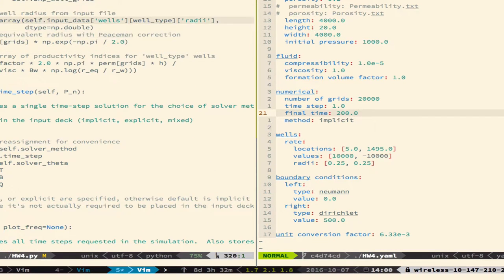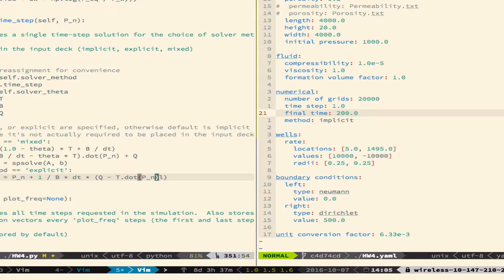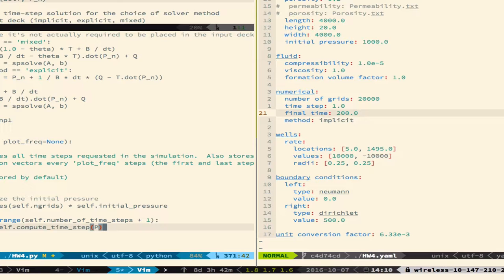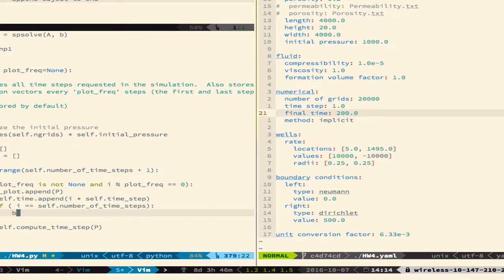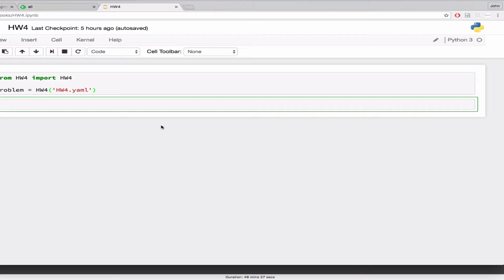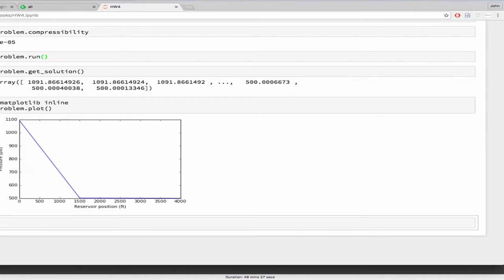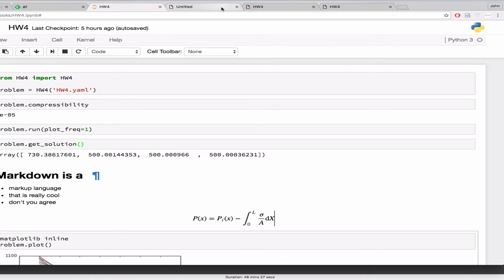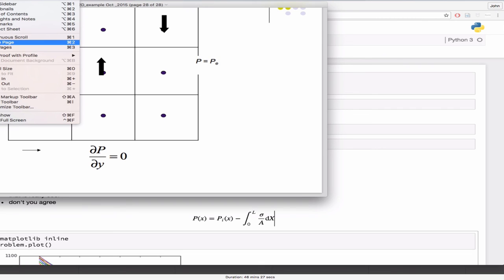Live coding HW4 (Part 3)